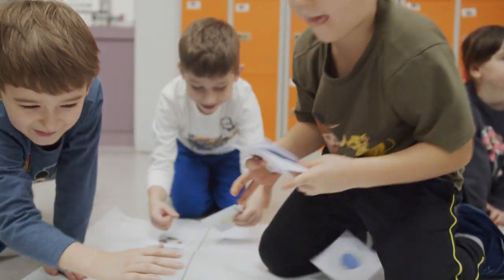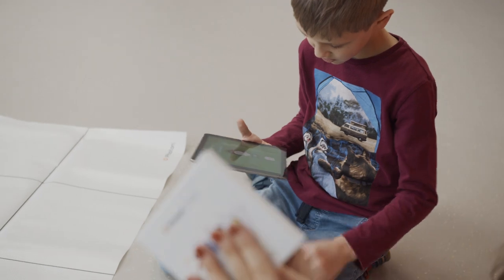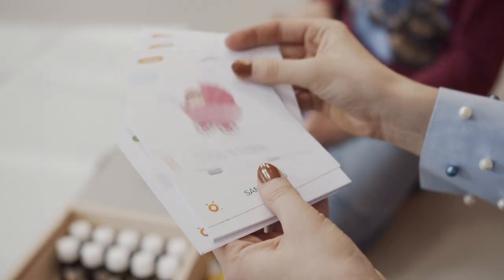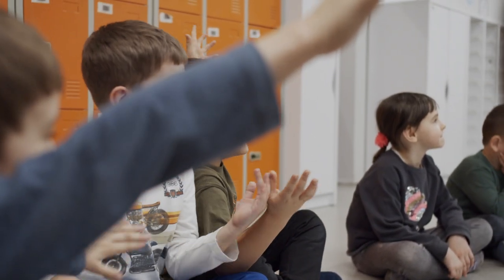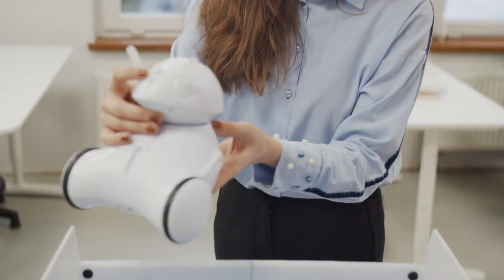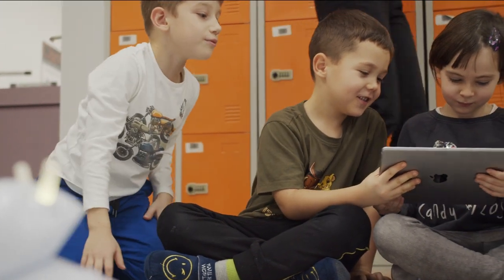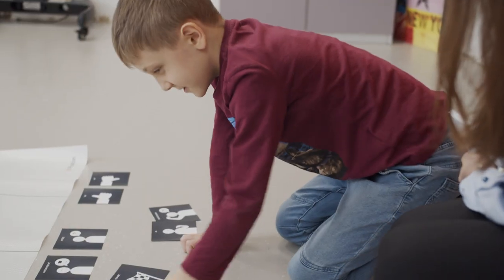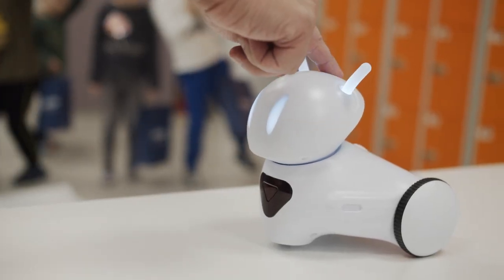Social emotional tool for your classroom – Special Educational Needs Kit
Support your students' social emotional development and strengthen their communication skills.

Photon Special Educational Needs Kit. The first such kit in the world.
The Kit has been developed by hugely experienced therapists working mostly with children that require a very individual approach. It contains 20 activities improving Social and Emotional Learning competencies and 30 activities dedicated to children with autism spectrum disorders.

This Kit provides everything you need to conduct classes and individual sessions – right out of the box – with pre-school children, young elementary school children, and even Grades 4 to 6.